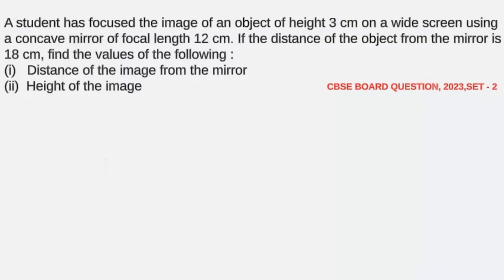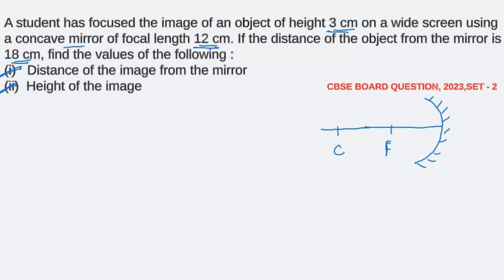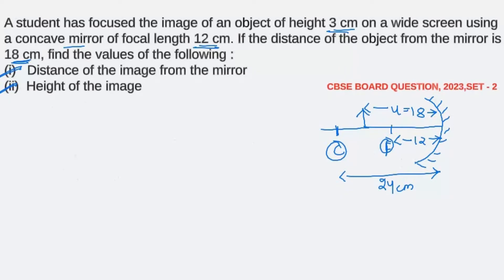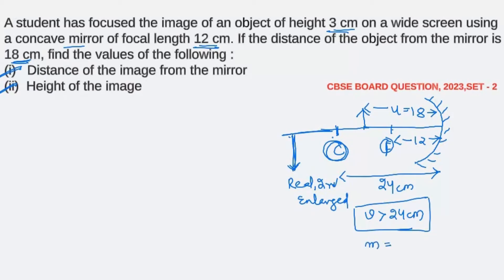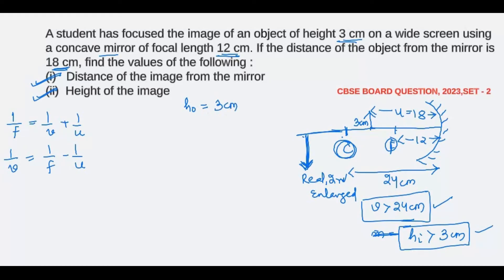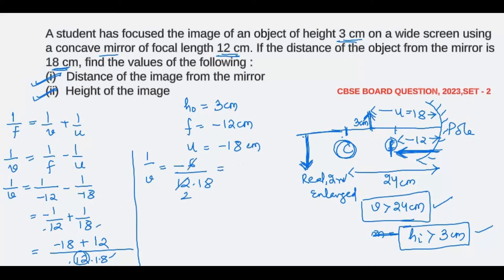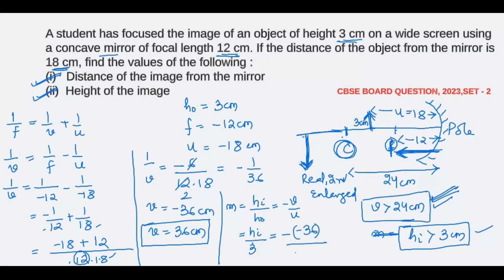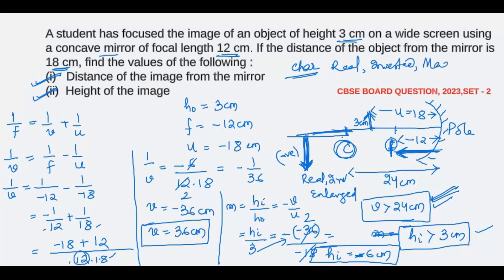A student has focused the image of an object ...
A student has focused the image of an object of height 3 cm on a wide screen using a concave mirror of focal length 12 cm. If the distance of the object from the mirror is 18 cm, find the values of the following :
(i)   Distance of the image from the mirror
(ii)  Height of the image

CHANNEL LINK

Cbse science question paper 2023
class 10
abhishek sir vedantu class 10
cbse 2024
cbse board exam 2024
cbse board exam 2024 latest news
cbse class 10
cbse class 10 updates 2023-24
cbse exam 2024
cbse latest news class 10
class 10 science
 class 10 board exam starts from february
vedantu 9 and 10
vedantu class 9 and 10
class 10 syllabus 2023-24
syllabus of class 10 cbse 2023-24
Concave mirror numericals
light reflection and refraction class 10
light class 10
image formation by concave mirror
Cbse board question paper 2023 class 10 science